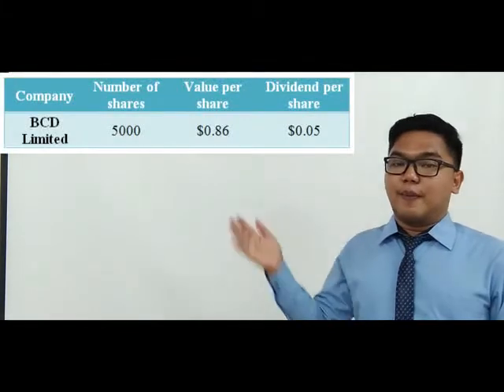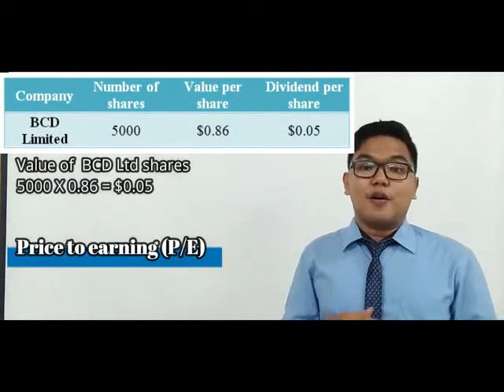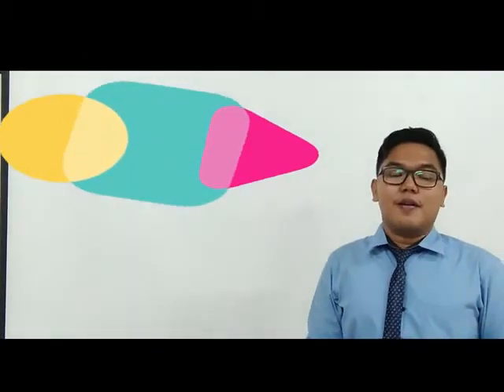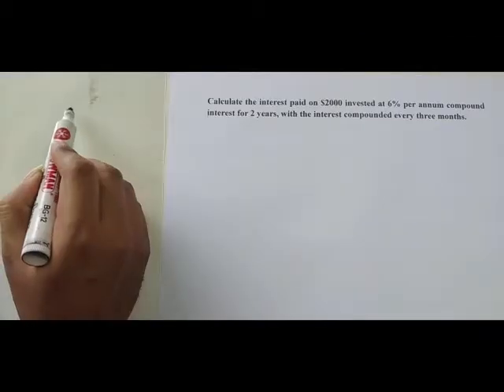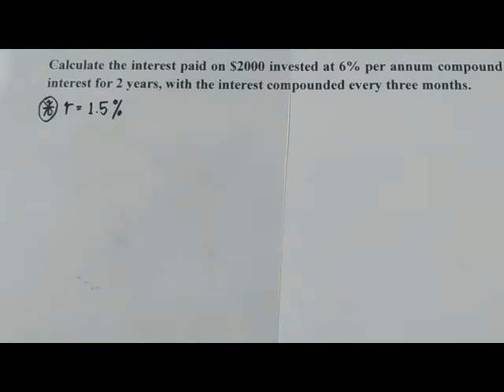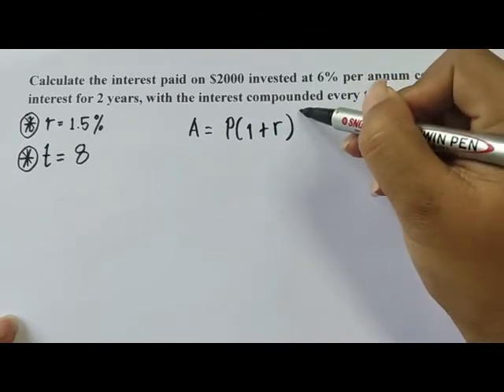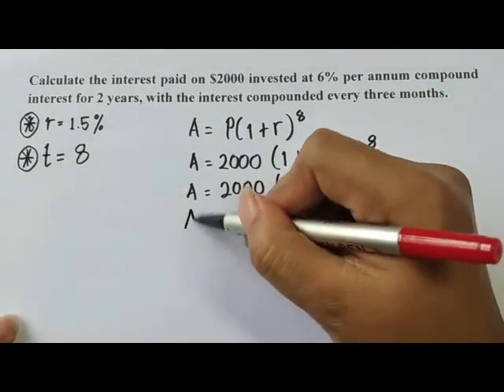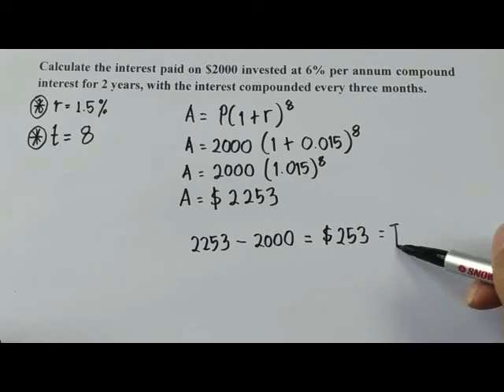Consumen Arithmetic (Shares and Interest)